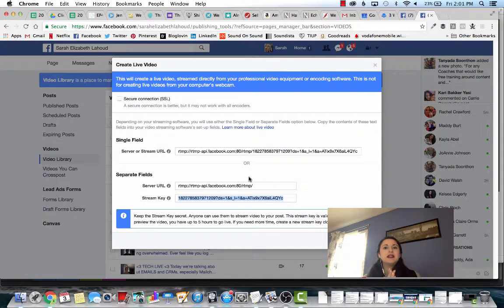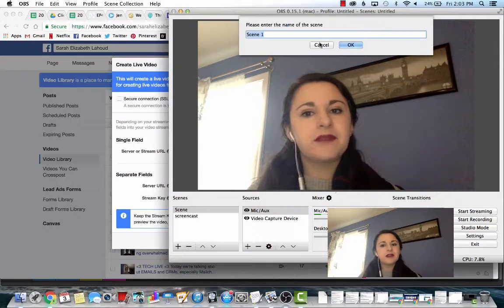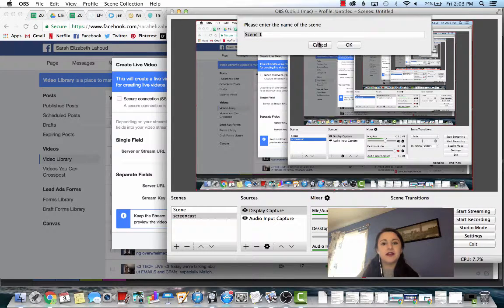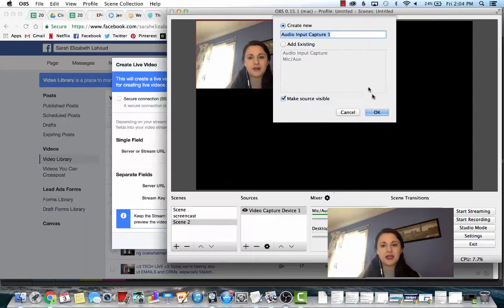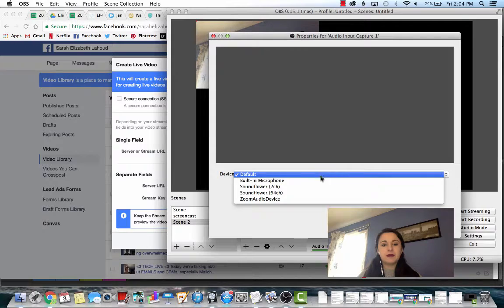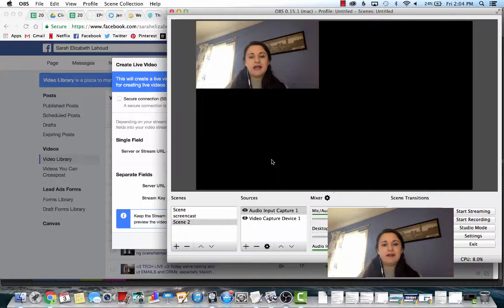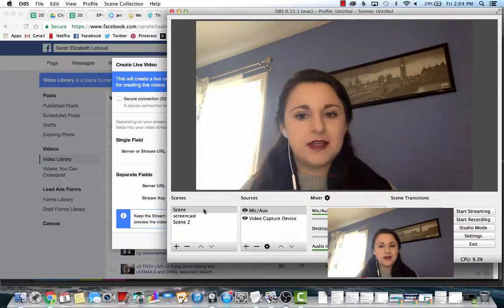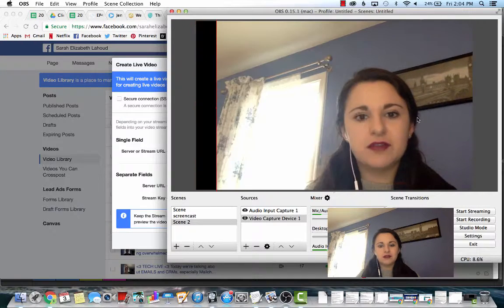How to Do Facebook Live from Your Computer